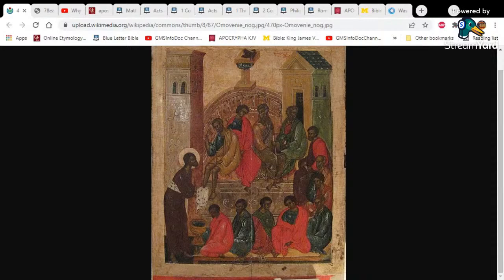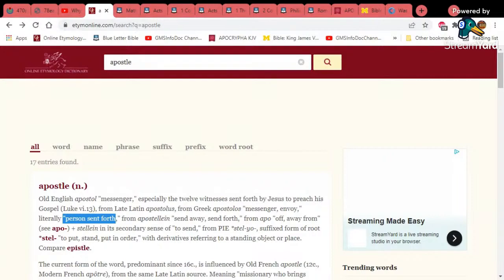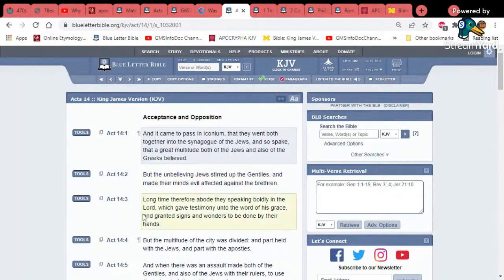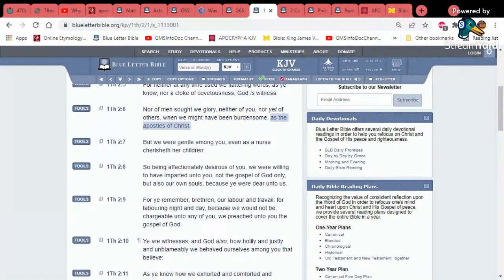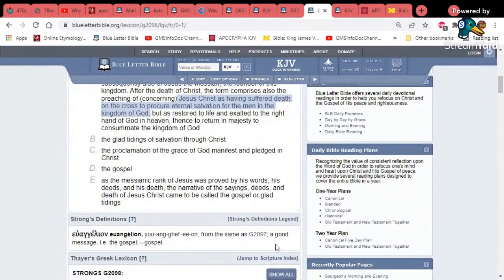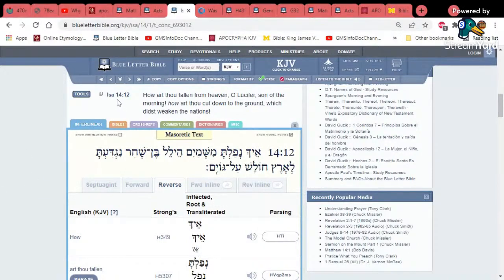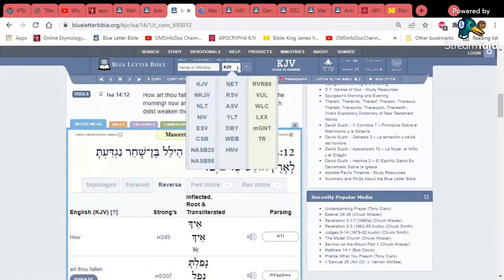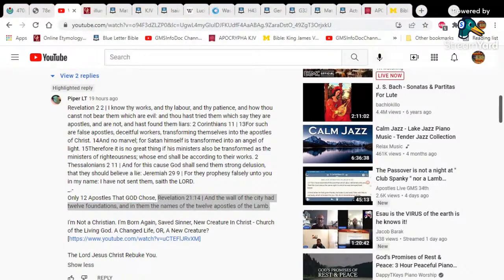There Were Only 12 Apostles, Really???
Repost original channel: GMSInfoDoc Channel12
KAL HALAL, YAHAWAH BaHa SHAM YAHAWASHI BaHa SHAM RAWCHAA QADASH THAWADAH APOSTLE AHRAYAMLAB  - GMSInfoDoc Channel12 FOR THE VERY EDIFYING LESSON